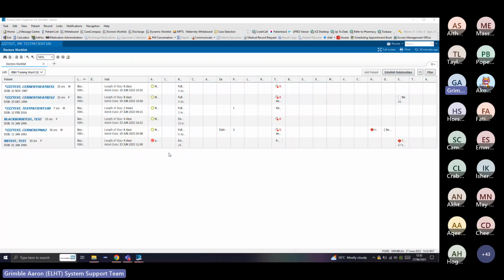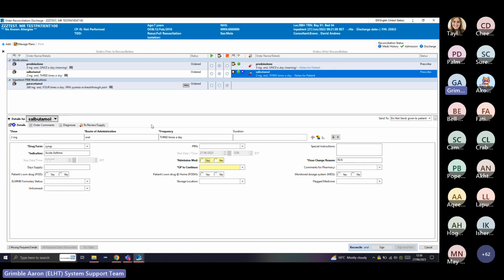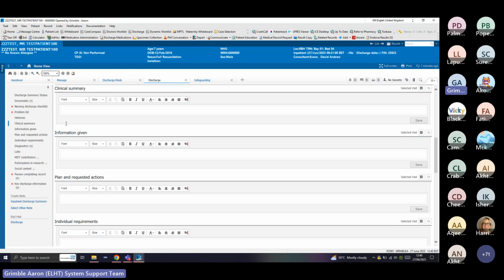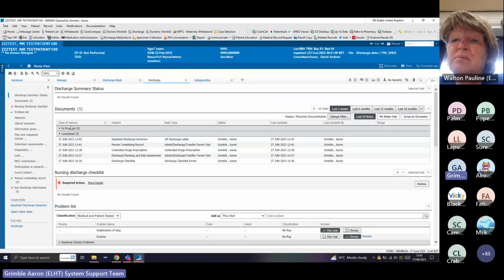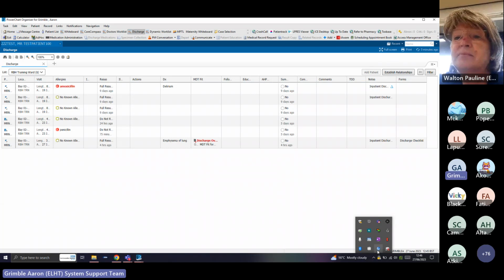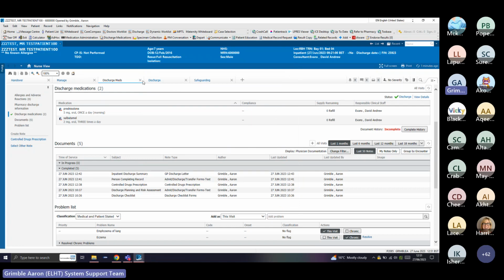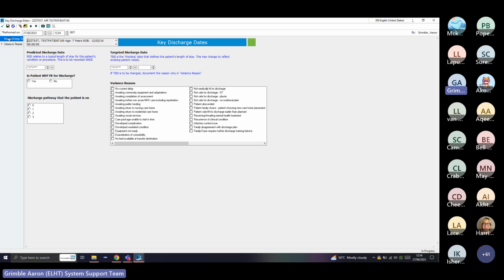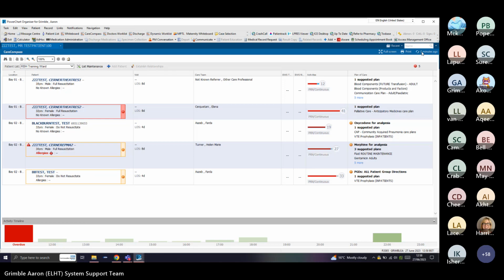How to discharge patients in inpatient areas │Discharge Masterclass │eLancs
A masterclass on how to discharge patients in Inpatient areas on the ePR.